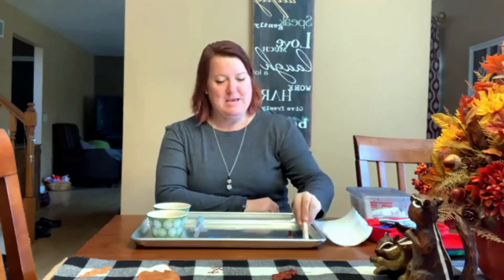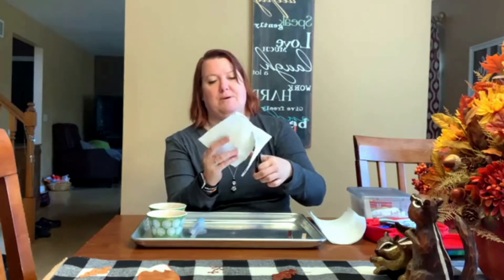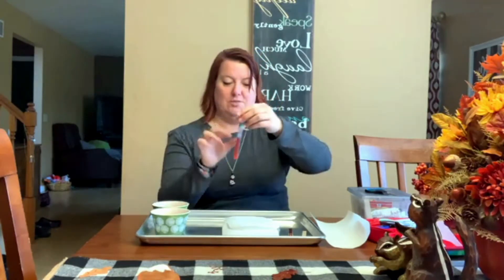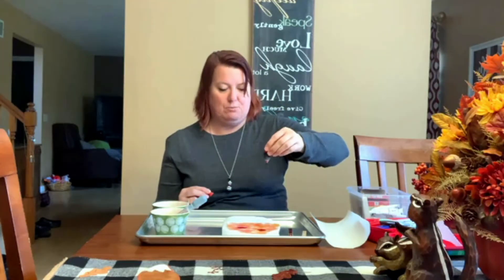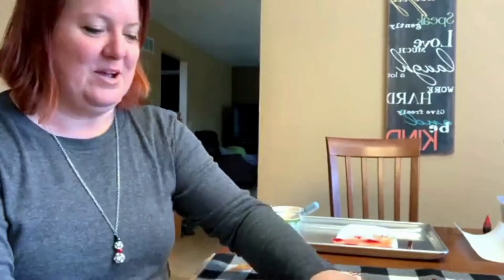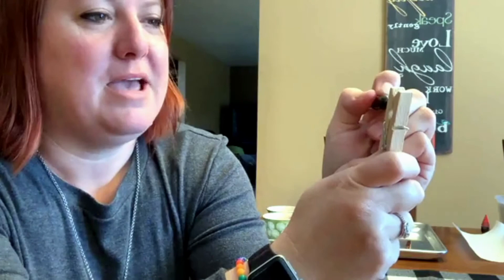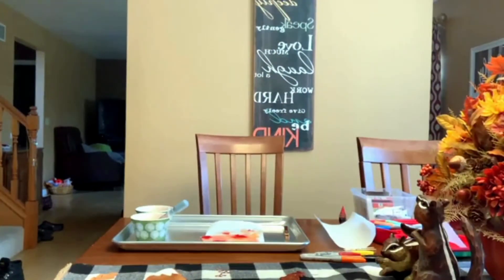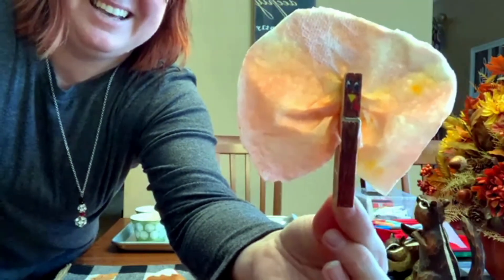Arts & Crafts with Andi! Making a Turkey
Welcome to another episode of Activities with Andi - Arts & Crafts!  Today, we learn how to "Make a Turkey" - and it looks so fun!

Activities with Andi is on Facebook Live every Friday at 10am, CDT this Fall.

We have created over 120 new Virtual Programs this year, and invite you to watch them all!